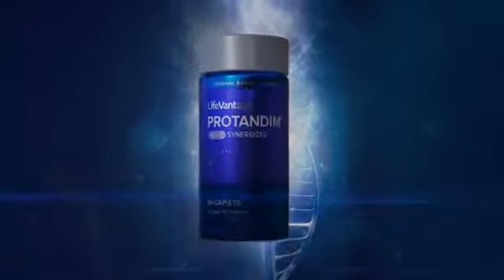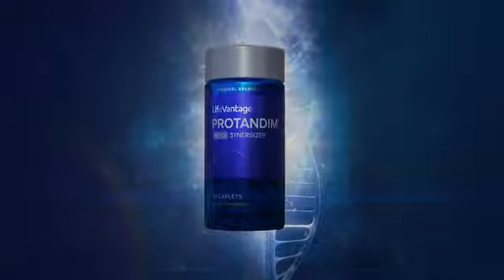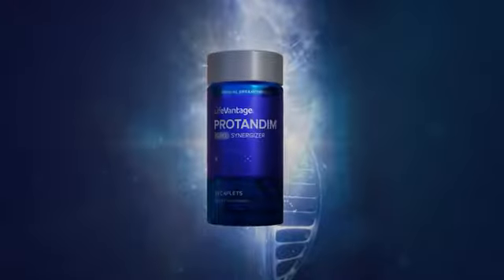Oxidative Stress Theory of Aging Protandim NRF2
I LOVE THIS COMPANY!!

Our Team Heart Australia is the FASTEST growing team in LifeVantage Australia. I am passionate about helping people with their health and well-being.

We started with a hand full of people and have built our business from the bottom up with a new team. We continue to double our sales, auto ships and enrollments monthly.

We have a PROVEN TRACK RECORD, a PROVEN SYSTEM designed to teach the newest person how to succeed as an Entrepreneur.  Join our team and we will train you with weekly trainings by Australia's top earner, she has spent over 4 years learning how to do this. We train on the compensation plan so you can tap your new distributors into our system and so much more.

Our TEAM HEART MISSION is:  To positively touch people's lives with care, love, acceptance and mentorship.

Re-establishing hope when lost and helping individuals and families unlock their truest potential: financially, physically, emotionally, and spiritually.

Our TEAM HEART VISION is:
To build a global united community of 1,000,000+ users of Protandim and LifeVantage’s cutting edge, scientifically-backed products.
Helping people Feel Better, Look Better, and Perform Better.
Foster Leadership!

Inspire FINANCIAL transformations! Create unforgettable FUN life experiences together.

Our TEAM CULTURE AND PHILOSOPHY is:
H – Helpfulness
E – Entrepreneurship
A – Appreciation
R – Recognition
T – Training

Everyone matters and Everything Matters. Education is the FOUNDATION for all personal success. We want to develop leaders and grow you as a person and help you WIN!

Let’s have a chat and I’ll see how I can help you!

I INSPIRE EVERYONE to EXPAND THEIR VISION, LIVE with PURPOSE & PASSION & STEP INTO THEIR DIVINE DESTINY 😊 I LOVE THIS COMPANY!!

Foster Leadership!

H – Helpfulness
E – Entrepreneurship
A – Appreciation
R – Recognition
T – Training

I INSPIRE EVERYONE to EXPAND THEIR VISION, LIVE with PURPOSE & PASSION & STEP INTO THEIR DIVINE DESTINY 😊